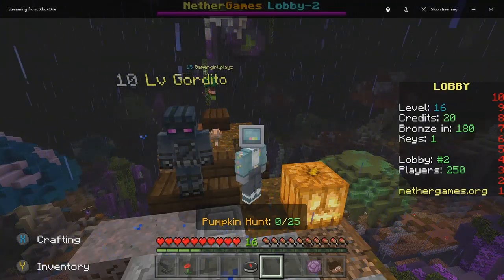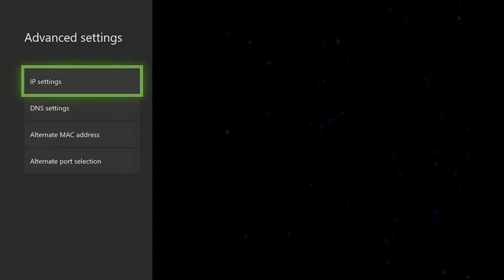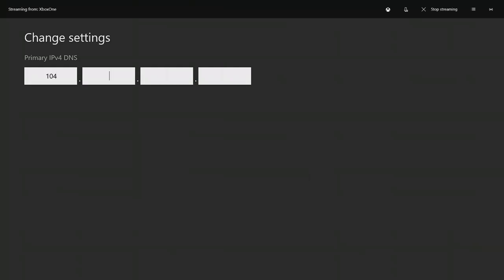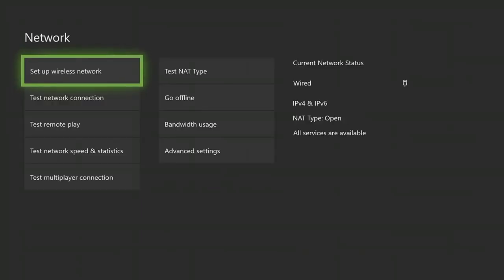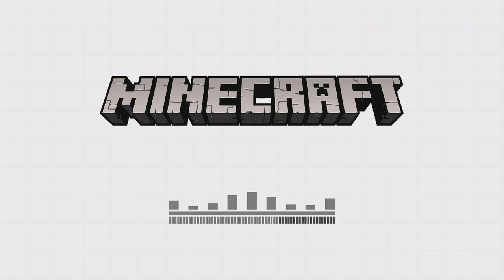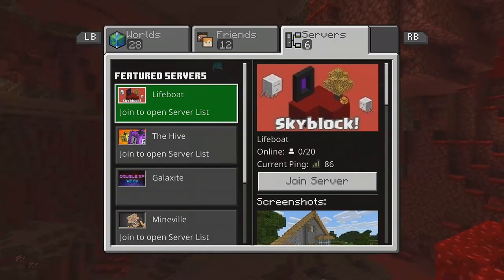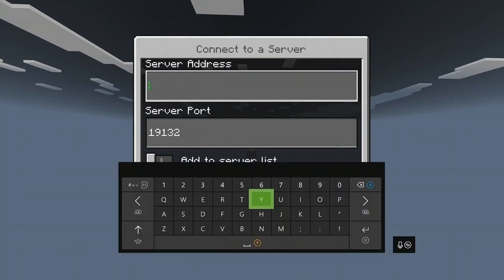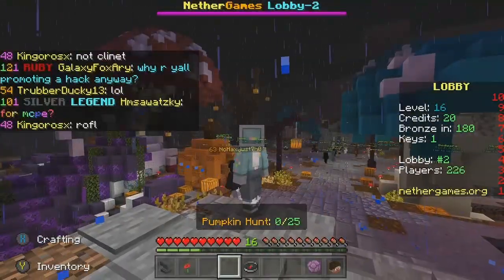How to Join Servers on XBOX (Minecraft Bedrock)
These players are not able to join servers via an IP/address. This is an issue for me and others, as the server community on Java edition was one of the major parts that made Minecraft what it was, and what also made what the servers that are now considered 'Mojang Server Partners' what they are today. I wanted to fix this, so I made a service/solution called 'BedrockConnect' that will make it so anyone can join any server easily.

== IF IT DOESN'T WORK, TRY THESE THINGS: ==
- Check if the DNS is 100% correct
- Check if your current connected network still has the DNS settings
- In Minecraft, hit B until your back to the main screen, then go back to servers. This will reload the featured servers tab
-  Restart Minecraft
- Restart your Xbox
- If it still doesn't work, wait 5-10 minutes for the DNS Cache to clear
- If you made it on the server list and you're trying to join a server, and you get "Can't connect to world", make sure the server you're trying to connect to is Bedrock edition and not Java edition.
- If none of this works, you might have IPv6 enabled on your network, which can cause issues on Xbox. Here's a tutorial by

If it still does not work, you can try these methods:
*PC Method*

*Phone Method Steps*

Step 1. Download the PocketMine-MP App it's on the Google Playstore. (Android only) :/

Step 2.
Step 3. Go to the PocketMine-MP "my files" tab & press "Downloads" then press "Move" chose "internal storage"

Step 4. Scroll down until you see PocketMin-MP press it & once again scroll down until you see "PocketMine-MP.phar" then press that.

Step 5. You should be given the option to either "Replace or Rename" the file chose to replace it.

Step 6. Go back into the App & start your Server open the console menu & type "op [username]" this will allow you to take control of the Server when you join.

Step 7. Reload Minecraft (with your phone still on) go to the Friends tab then you should see the Server under "LAN Games"

Step 9. Once inside the Server type "/transferserver 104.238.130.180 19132"